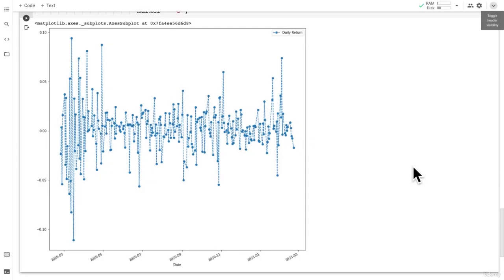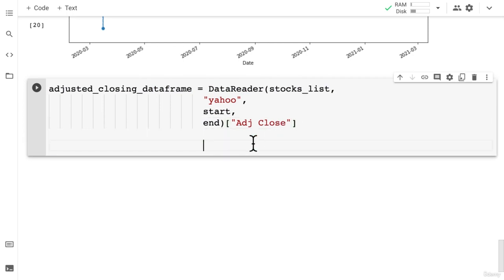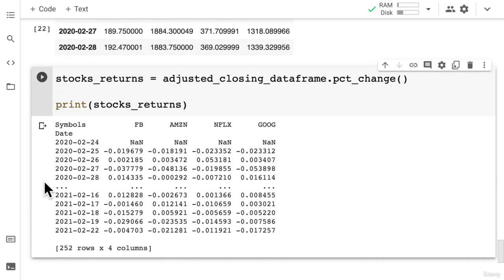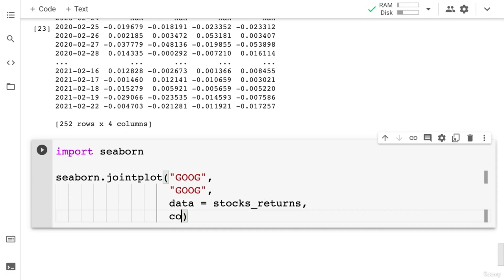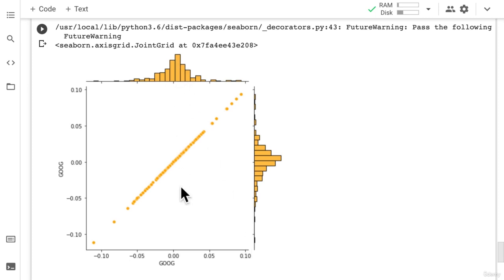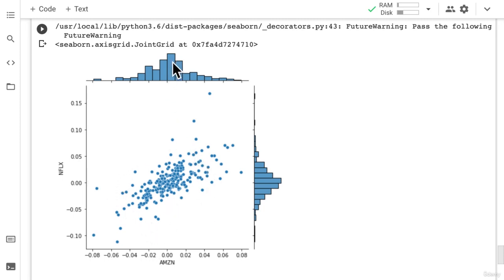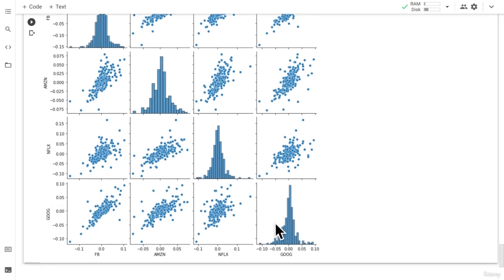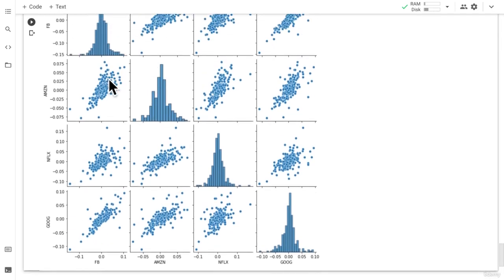DATA SCIENCE Complete Beginner COURSE: Compare Returns Of Different Stocks